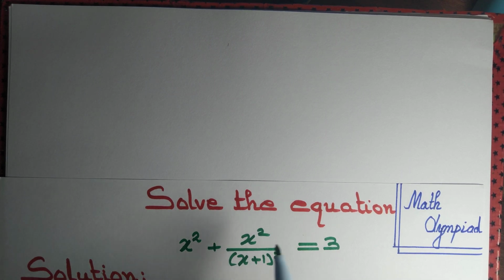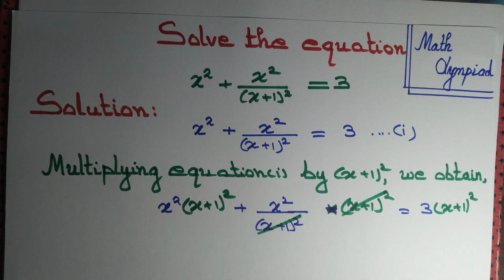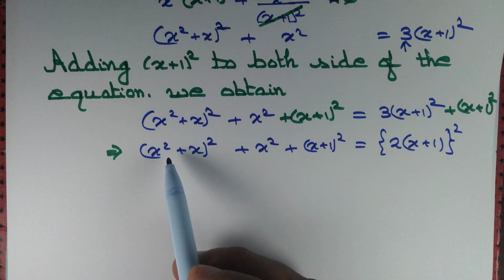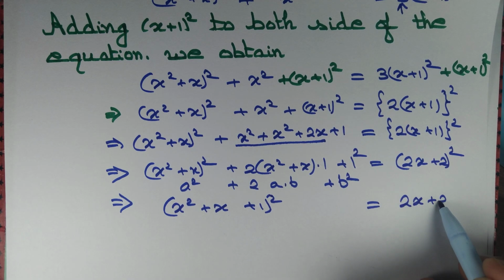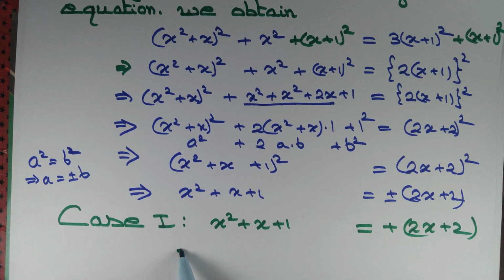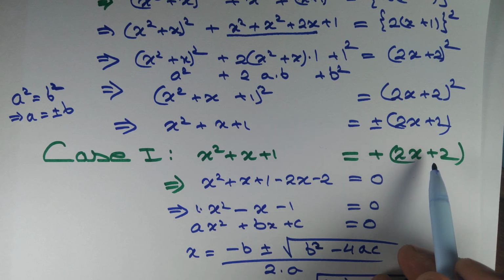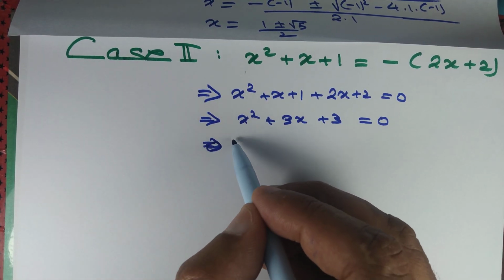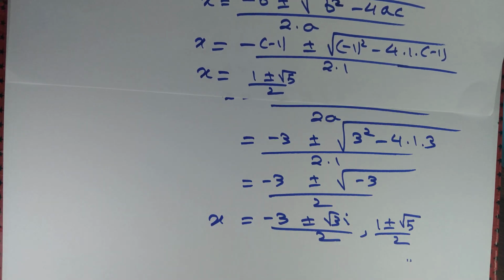Solve the equation x^2 +x^2/(x+1)^2=3 I Math Olympiad I